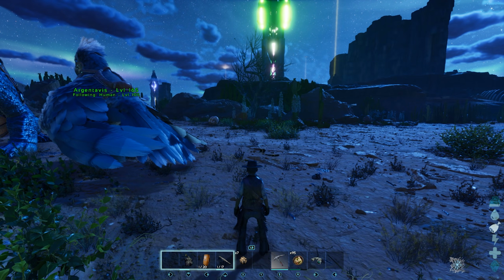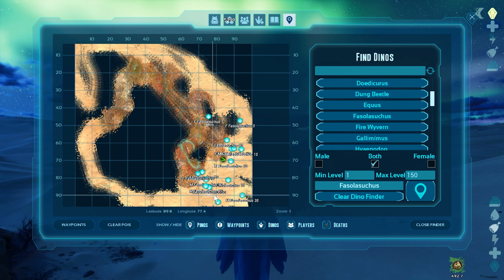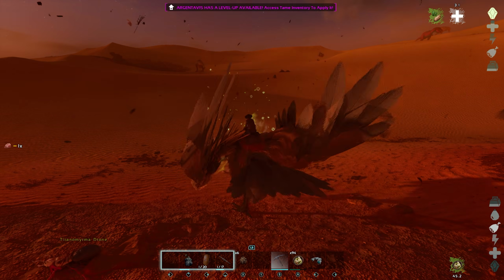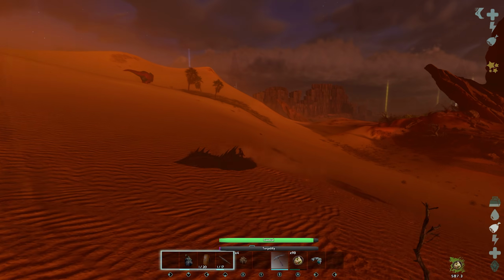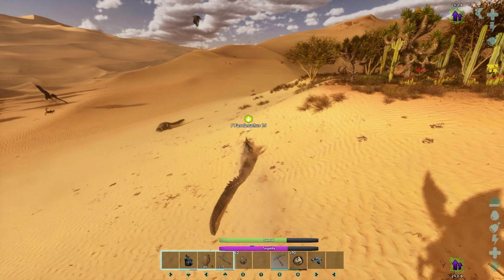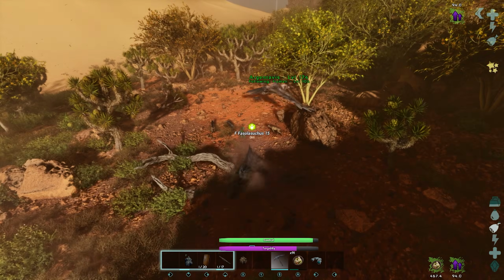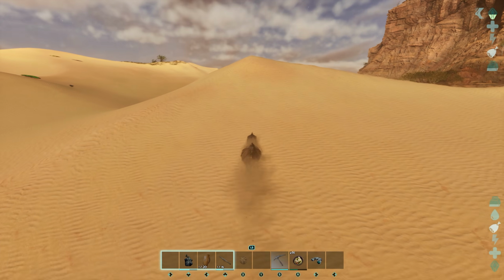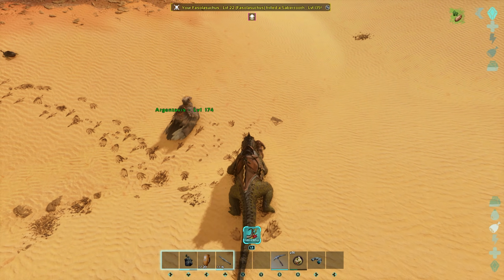How To Tame The Fasolasuchus & Abilities! Scorched Earth ASA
Today we will be going over everything you need to know about the Fasolasuchus! Hoe to tame the Fasolasuchus, Fasolasuchus abiliteis, and more!

Spawn Commands:
summon fasola_character_bp_c

cheat gmsummon "fasola_character_bp_c" 150